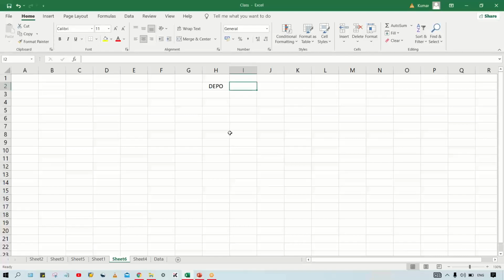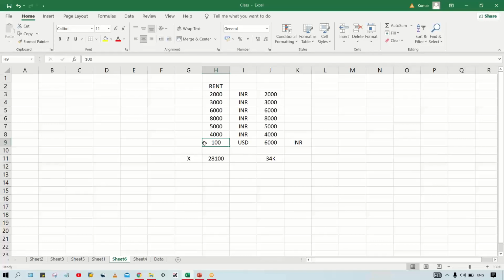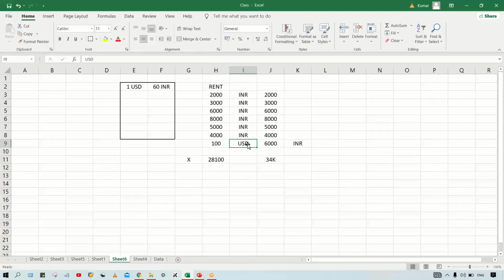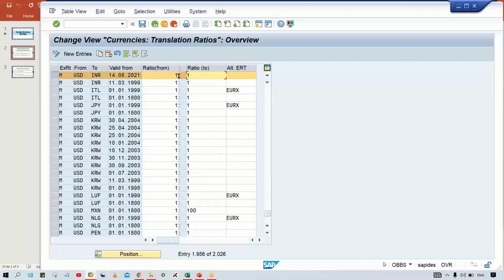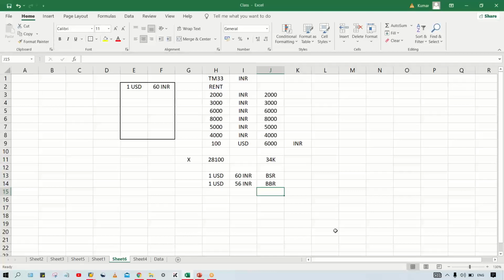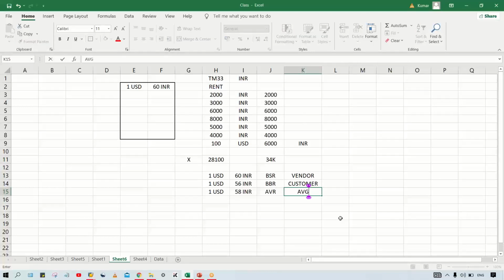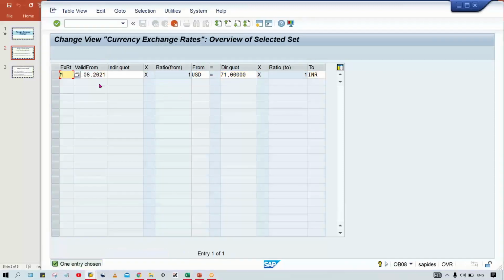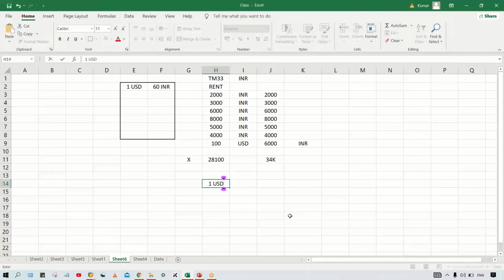(11) FOREIGN CURRENCY SETTING IN SAP FICO {PART-1}